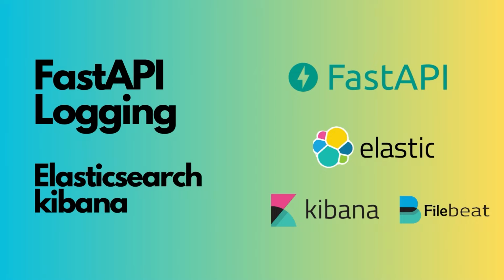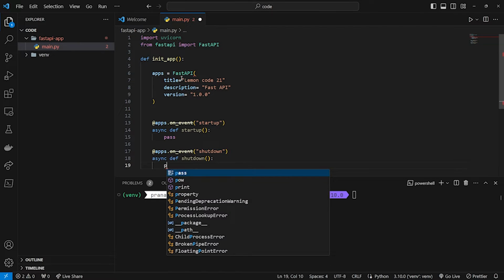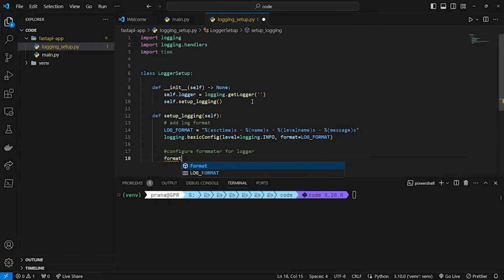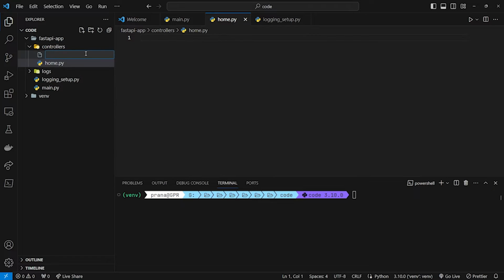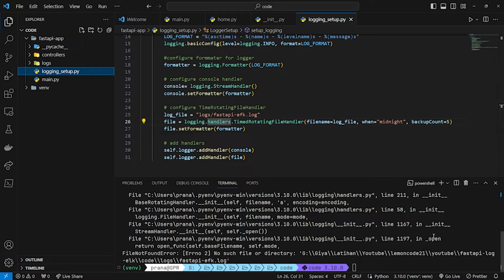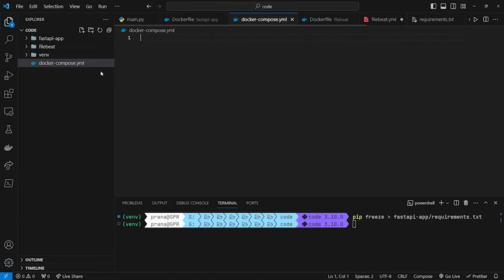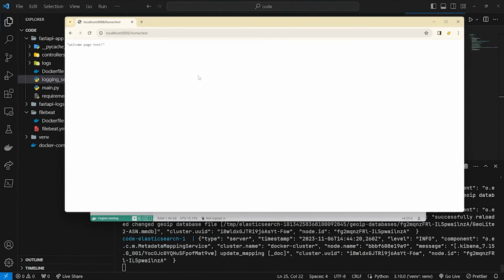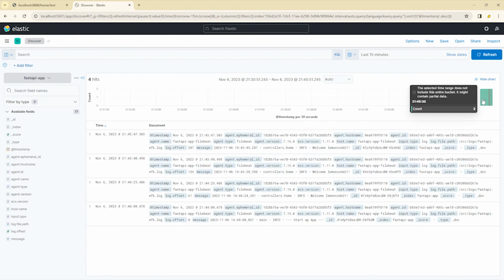Integrating FastAPI Logging with Elasticsearch, Kibana, and Filebeat A Comprehensive Tutorial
Learn how to set up a powerful logging system for your FastAPI applications and seamlessly integrate it with the ELK (Elasticsearch, Logstash, Kibana) stack along with Filebeat for effective log management and analysis. This step-by-step tutorial covers everything from configuring FastAPI logging to visualizing and querying your application's logs using Elasticsearch and Kibana. By the end of this tutorial, you'll have a robust logging solution that helps you monitor and troubleshoot your FastAPI applications with ease.

TimeStamp:

00:00:00 Introduction
00:02:01 Setup FastAPI
00:04:18 Setup Logging
00:13:39 Setup Docker Elasticsearch kibana and filebeat
00:19:40 Testing